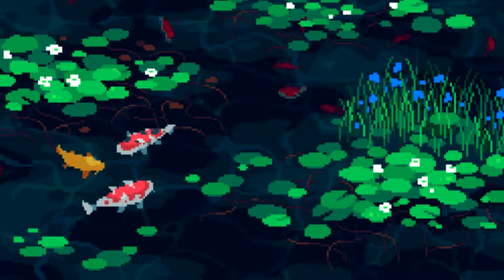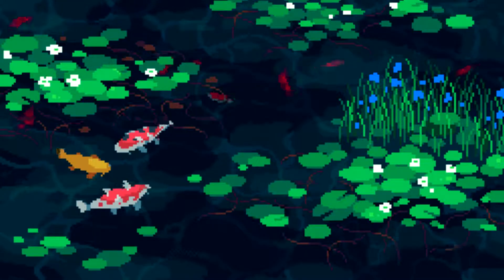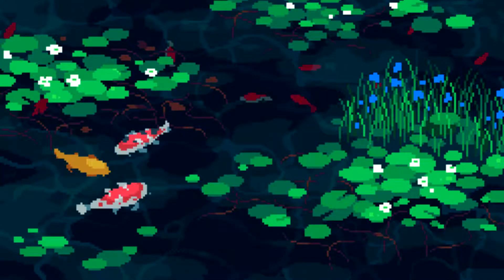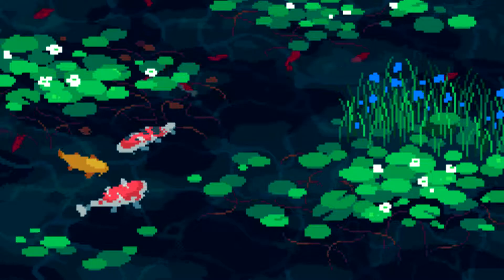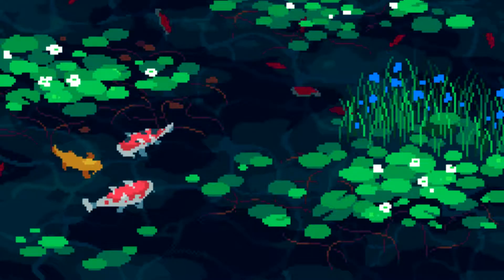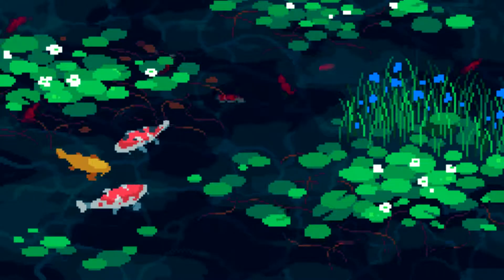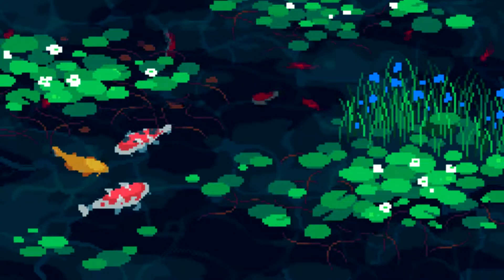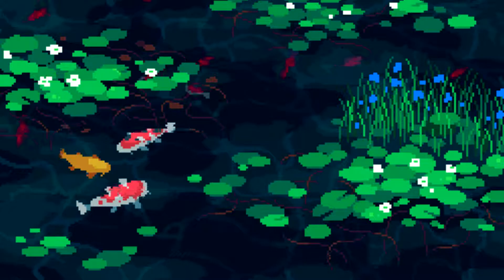9TAILS | chillax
[ Prod. pharaoh vice ]

Lyrics:

quarter ounce in a tupperware still smellin thru
pick a track and i beat it up till its black and blue
applejack in my alchohol and im shifting views
only do what i tell me to and i just cant lose

w's ill take all of you and stay undefeated
pot nuggets like a minecraft server they always seeded
come up ripleys believe it or not, you dont gotta believe it
black cap polo cap tracksuit adidas

i mean it im so high im laxed on venus
built my mind to battle demons
if theres a future for me i know my friends could forsee it
fortune teller dont you tell me what your seeing

disaronno
giving me a wobble
tequila shots
droppin lime into the bottle
lookin like a fly
with the way im on my shit
with the way i rub my hands
when i know im going in
when im stacking rubber bands
gotta count that shit again
5's are blue and hundreds brown
when u counting canadian

double sour with the bars and then the timing
make the music taste just like a lemon lime ting

your girl blowing my twitter feed

that pussy want me like fancy feast

test my bro before testing me

squad full of big dogs i know they'll eat you up like pedigree

riding dirty like mad max
got lights iun the whip like cash cab
broccoli on my dome and
my girl hot as fuck like dab smoke
she loving me like lucy
we rippin j's like juicy
were in the bed she gimme head
then ride the tube no fousey

in the cut like infection
i made the cut like an athelete
im one manning this boy band
might fuck around and go zayn malik

fuck around and go harry styles

fuck around and go jb

not emo rap bitch fuck a rawr fuck studded belts and fuck xd

i been building up xp

everybody tryna make a genre
but no one making no masterpiece
couldnt care about an image
got no crowd pleasing aesthetic

i write bars, wear random clothes, dont cut my hair
dont sweat it